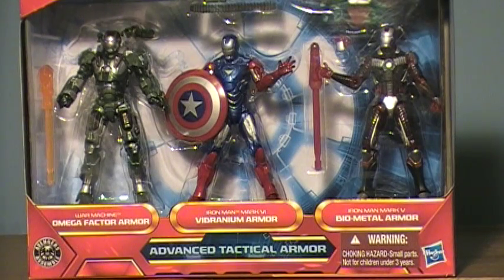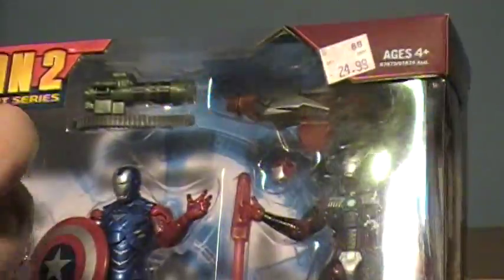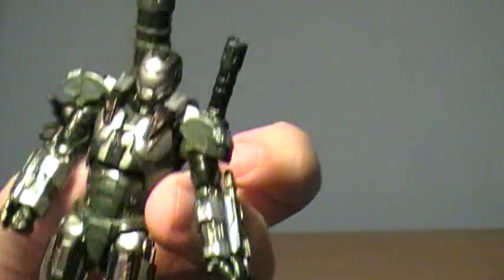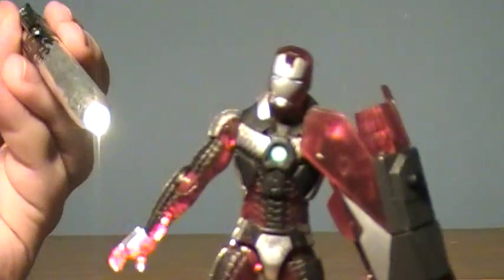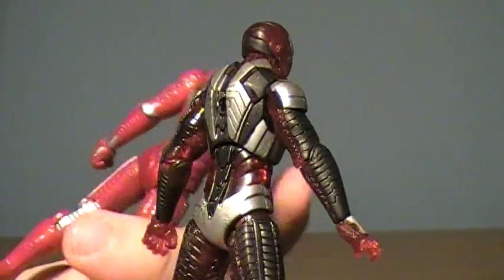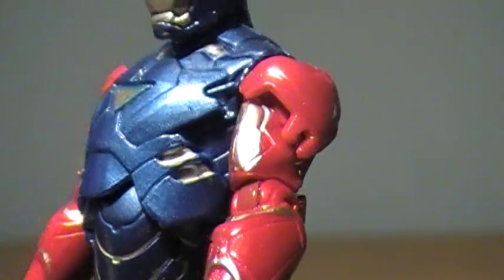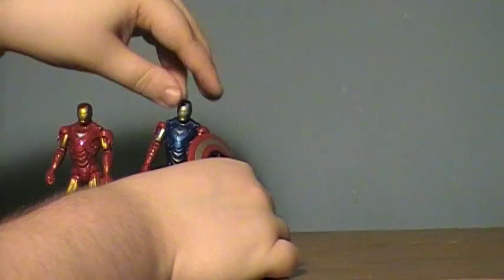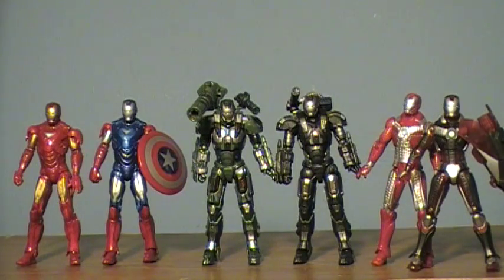Iron Man 2: K-Mart Exclusive Advanced Tactical Armor Three Pack Review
From best to worst:
Vibranium Armor (Iron Patriot as I call it)
Omega Factor War Machine
Bio Metal Mark V

Just make sure the paint on them is up to par before purchasing. `